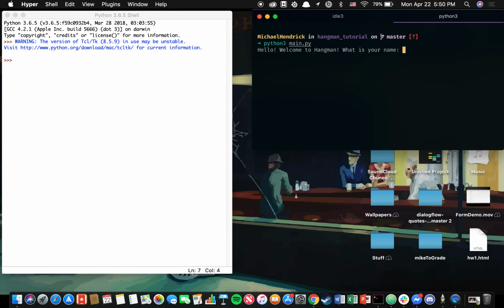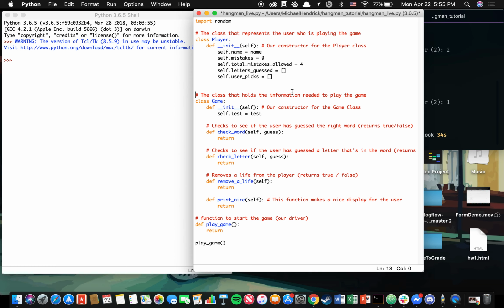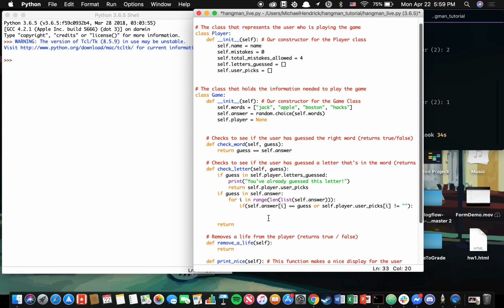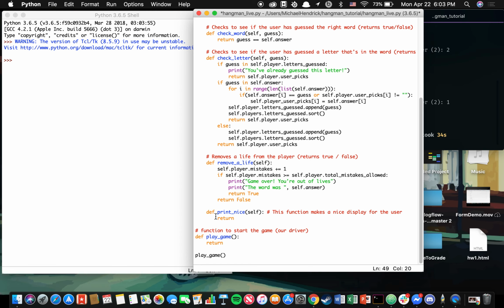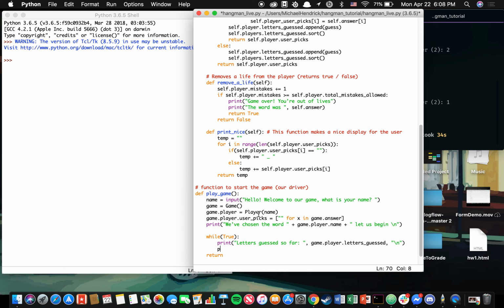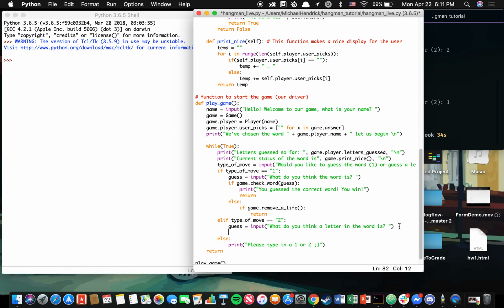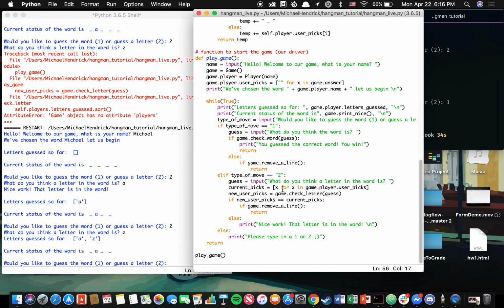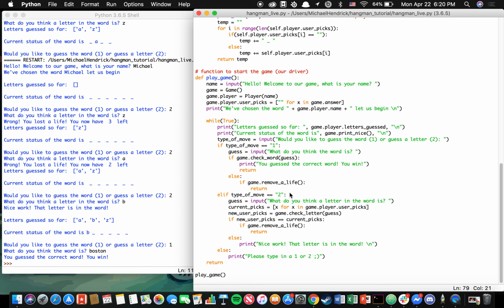An Advanced Introduction to Python: Let's Make Hangman!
BostonHacks:
BostonHacks.io